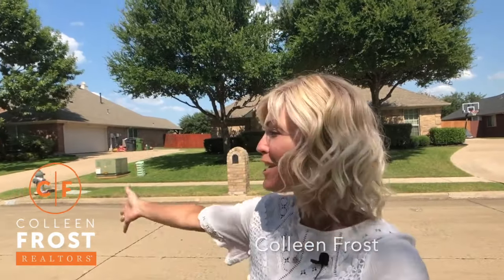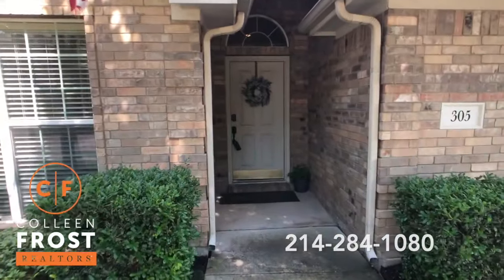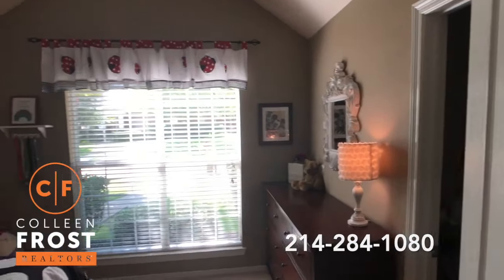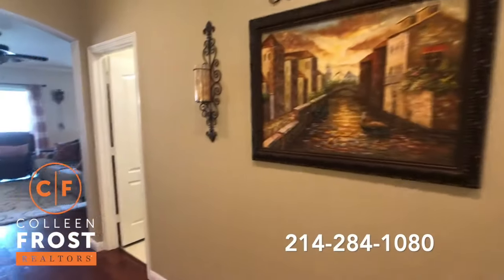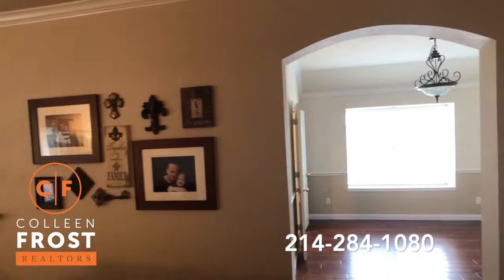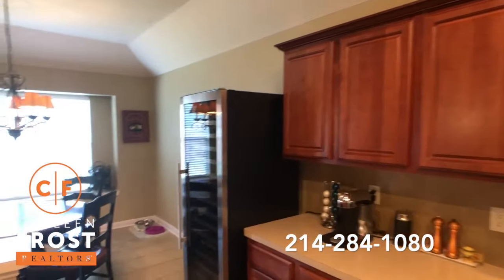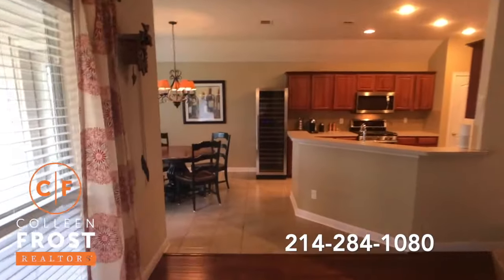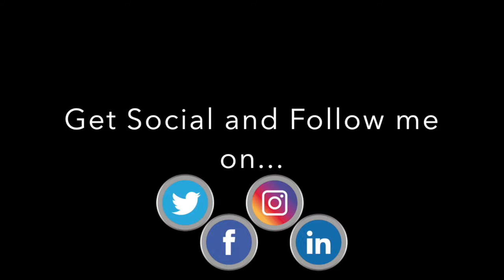POOF! IT’S GONE!®️ HOT! HOT! HOT! 305 Cave River Dr. Murphy, TX with Colleen Frost!